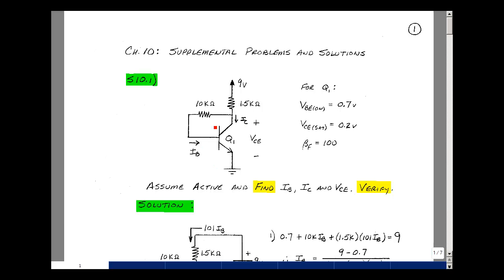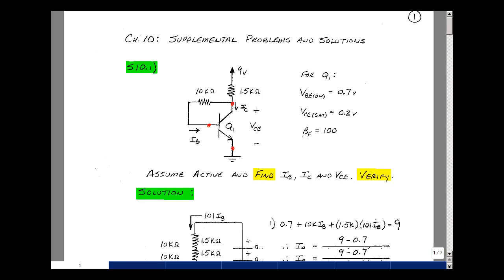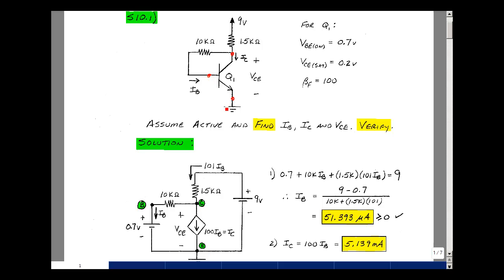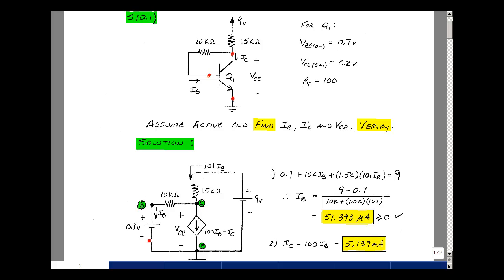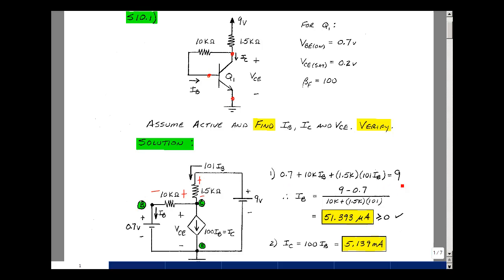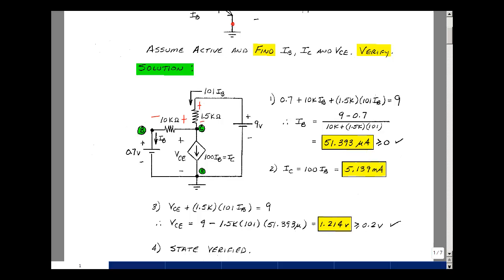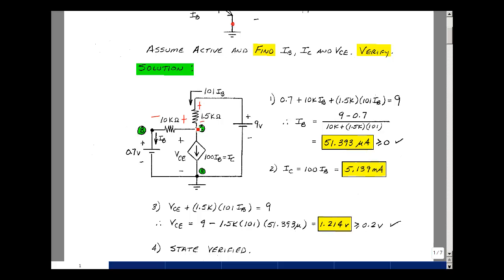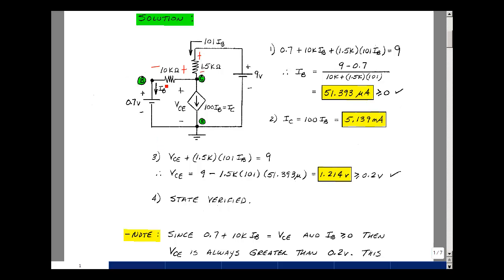ECE345msu: Chapter 10 - Supplemental Prob. S10.1